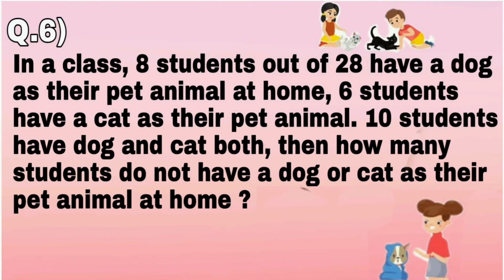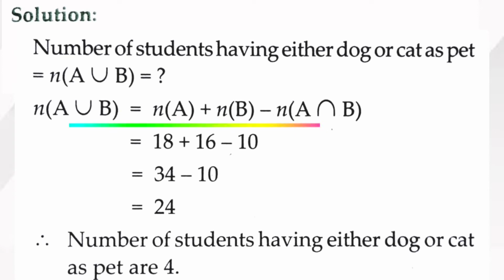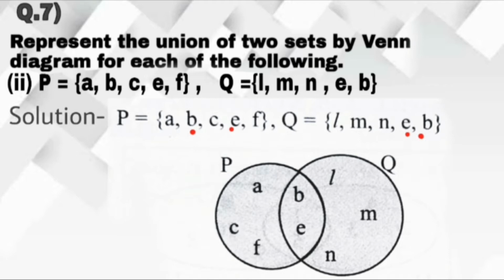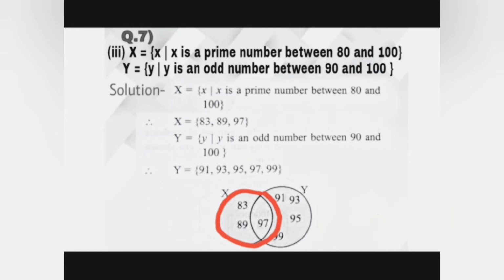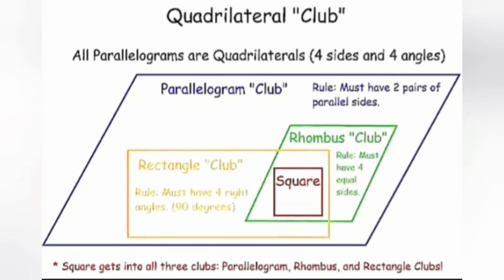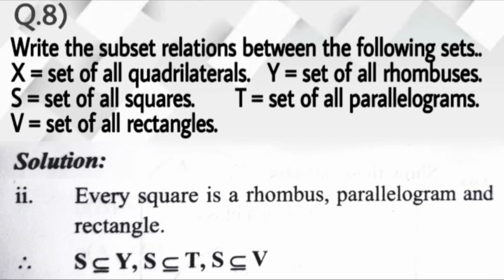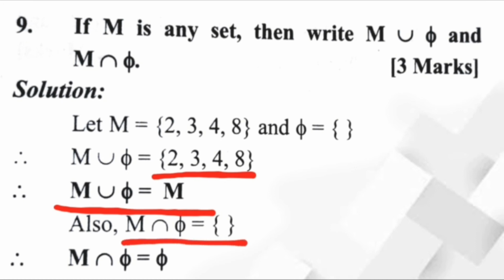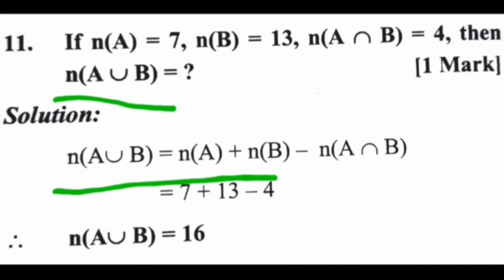Problem Set-1- Q.6 to Q.11 (Part-2) || Chapter1. Sets || Class9th || Maths-1 || MPT Mentors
Hello everyone,
This video is Part 2 of Maths-1 Problem Set 1.
In this video I have explained Problem Set 1 - Q.6 to Q.11 in a simple way .